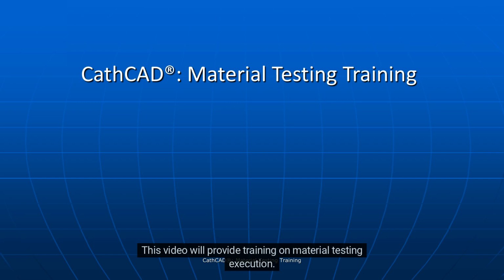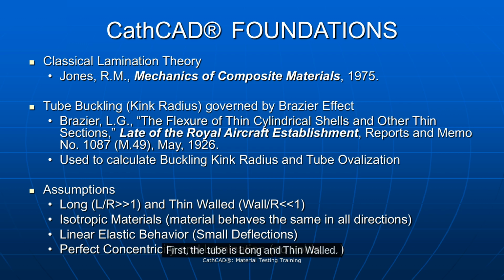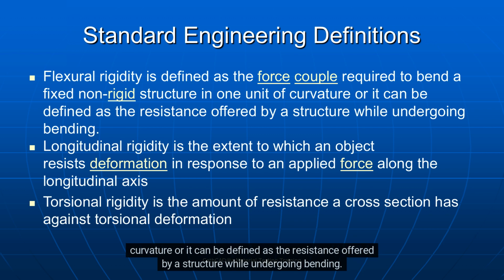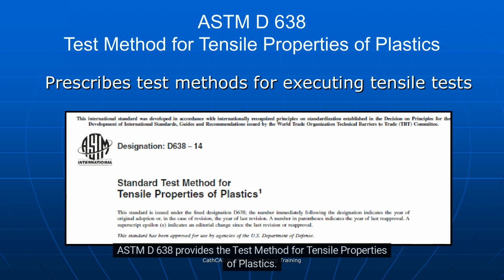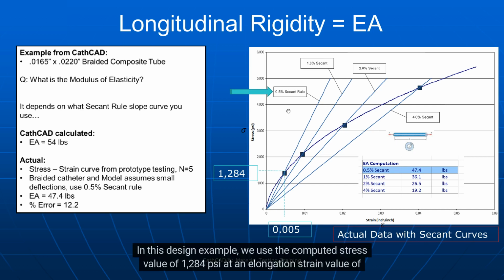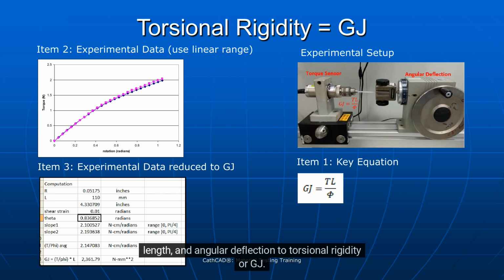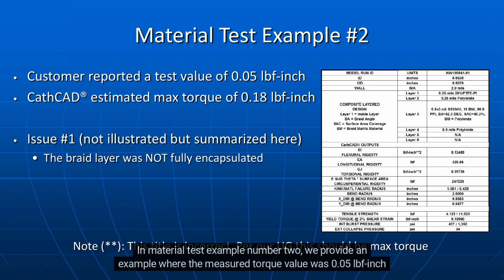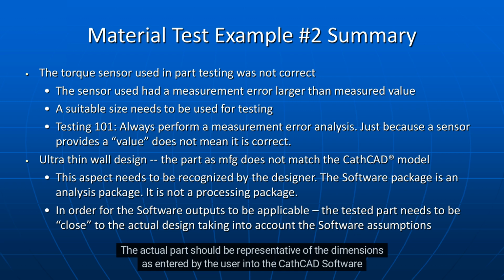CathCAD®: Material Testing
The purpose of this CathCAD® training video is to instruct the viewer of the kinematic equations and the processes required to convert from catheter component physical measurements to flexural, tensile, and torsional rigidities.

This video also provides two measurement examples executed by two separate medical device manufacturers/designs and identifies issues in the process.